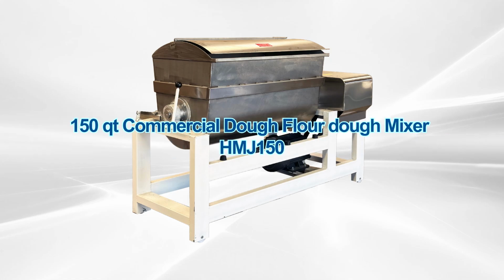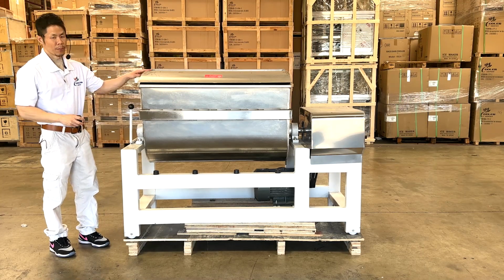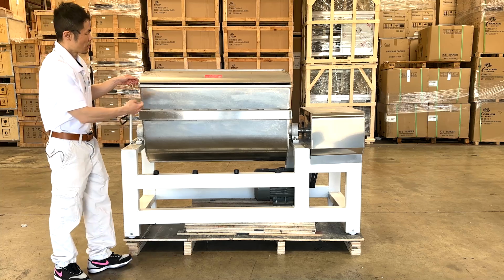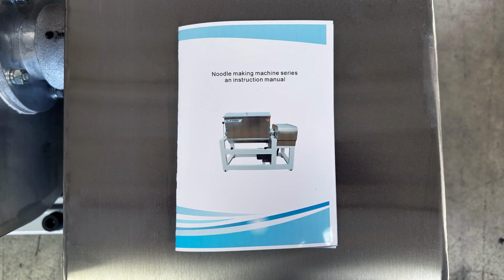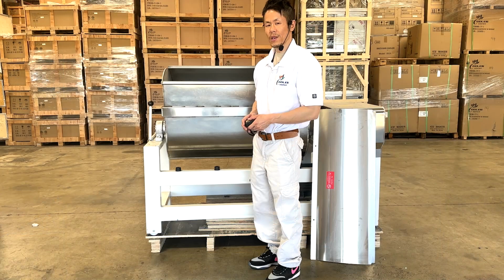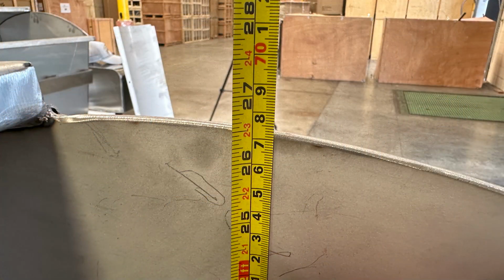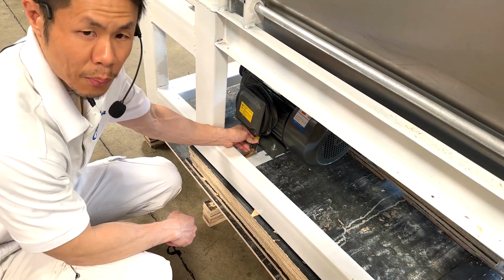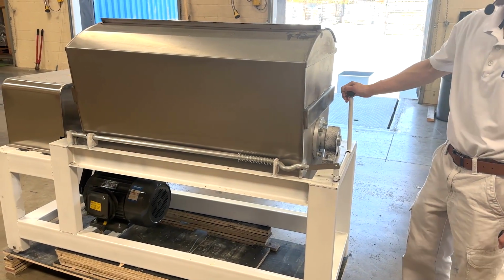Commercial heavy-duty dough mixer for bakeries - 150 qt capacity kneading machine HMJ150